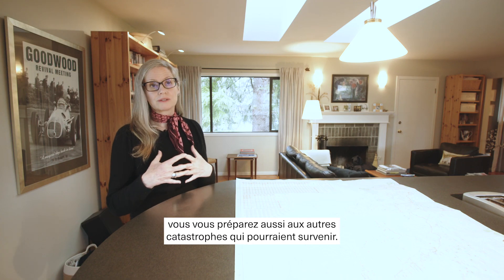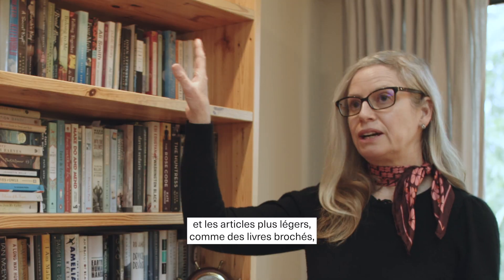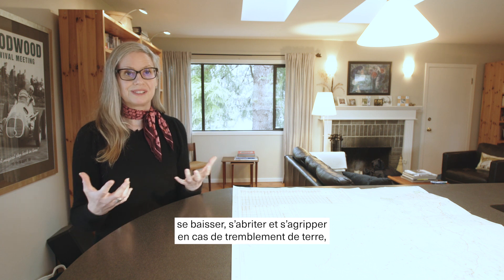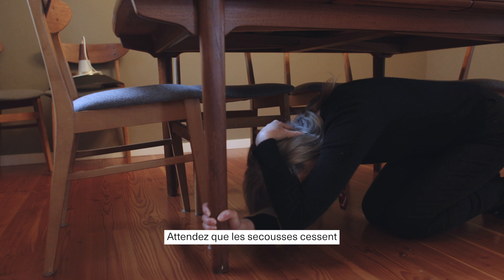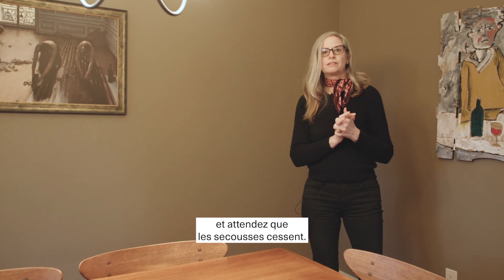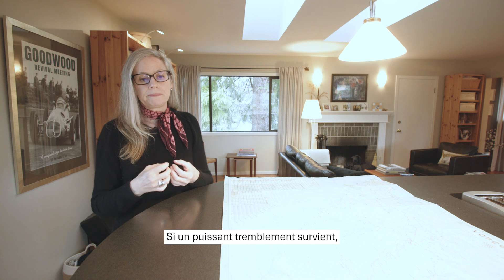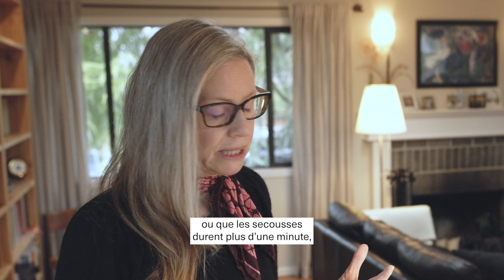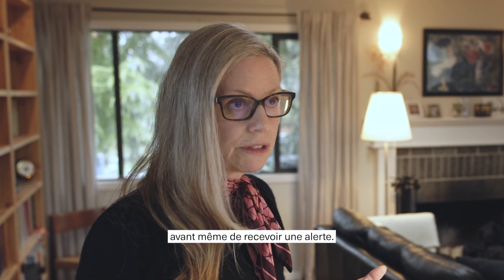L’avis d'une spécialiste des tremblements de terre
Au Canada, les tremblements de terre peuvent survenir en tout temps, sans avertissement. La meilleure façon de vous protéger et de protéger votre famille est d’établir un plan et de vous préparer dès maintenant.

Sachez quoi faire en cas de tremblement de terre, y compris pour ceux et celles utilisant un dispositif d'aide à la mobilité, grâce à ces conseils d'expert.

Pour en savoir plus : croixrouge.ca/tremblementdeterre